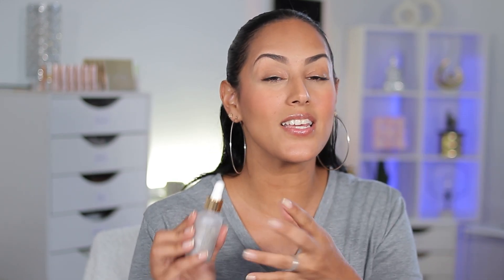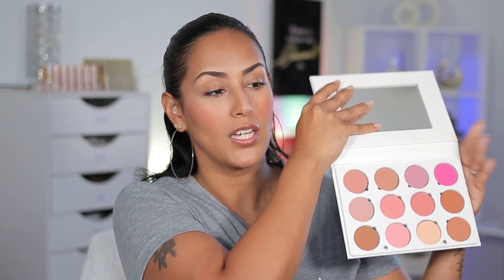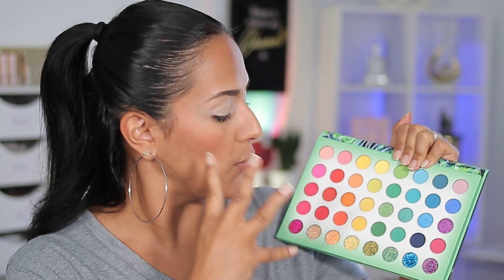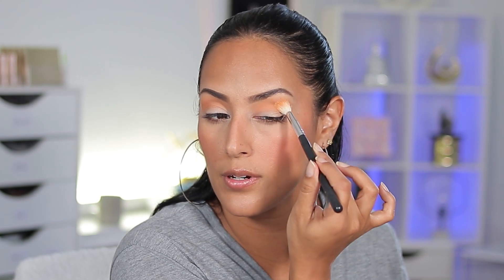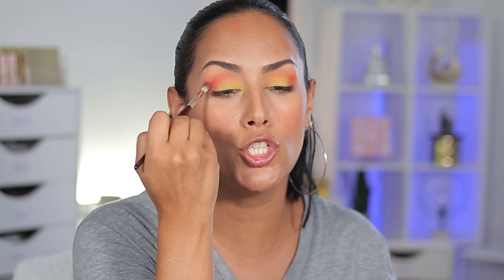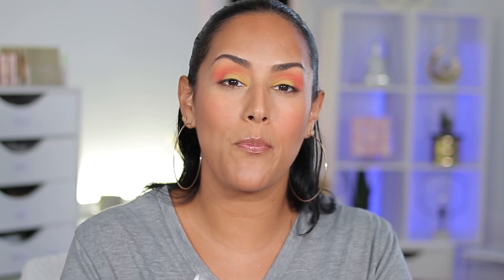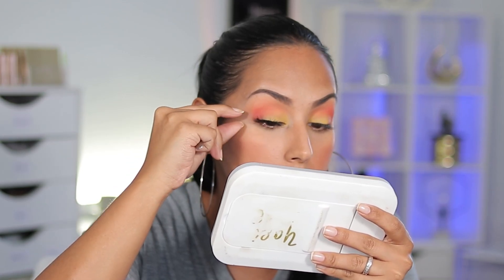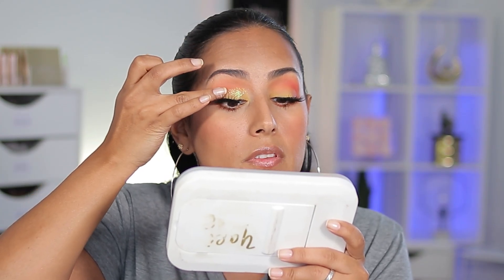Eyescream Beauty Bag | August Try-On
I was excited to do the august try-on of the eyescream beauty bag but this look was more fun to put together than I thought. Are you getting this bag?

00:00 Introduction
02:59 Try-On
12:33 Final Thoughts